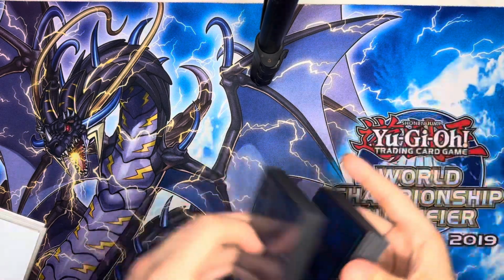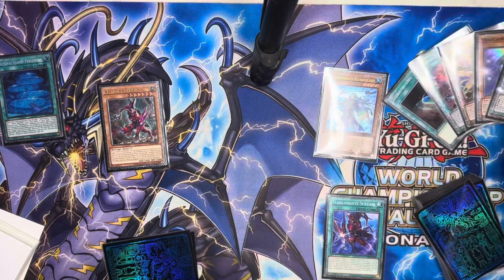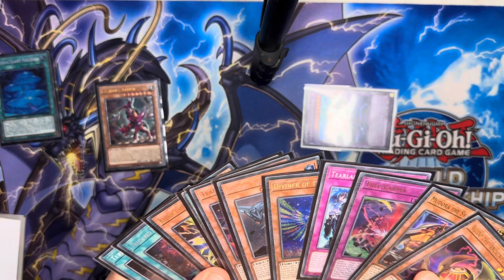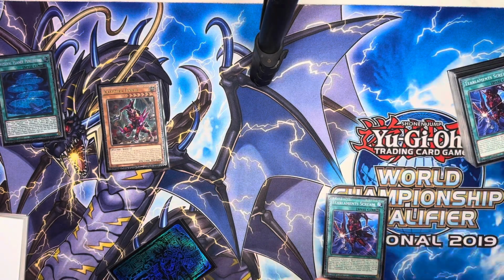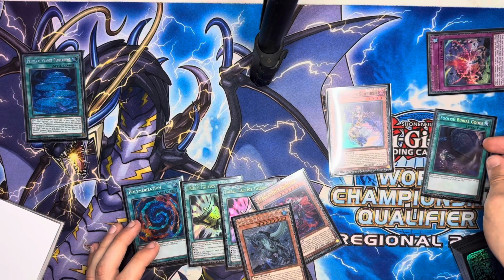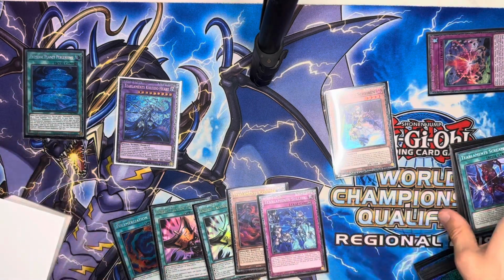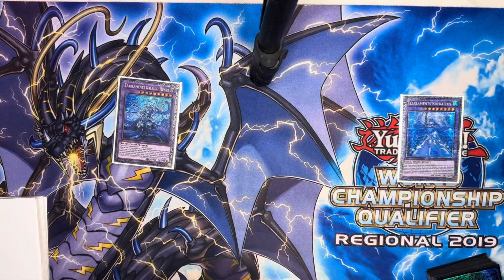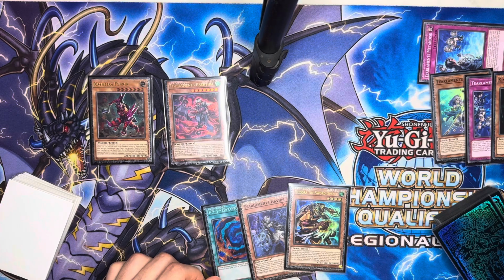Yu-Gi-Oh Tearlament Test hands + 1 card combo tutorial